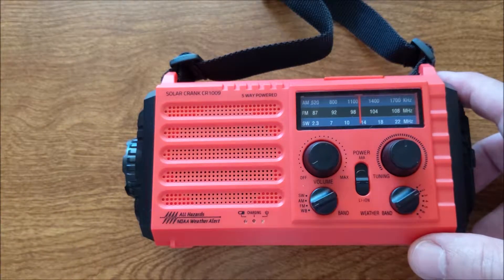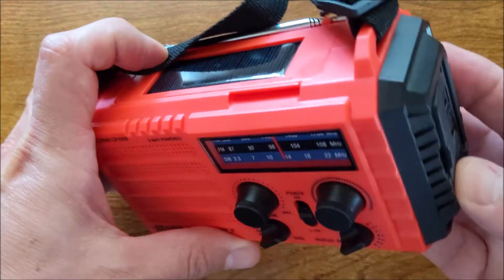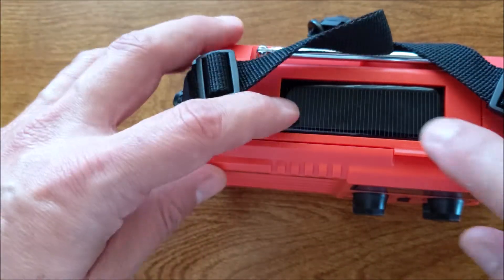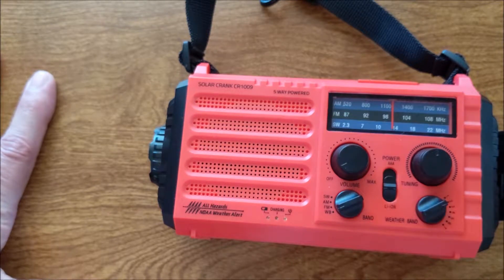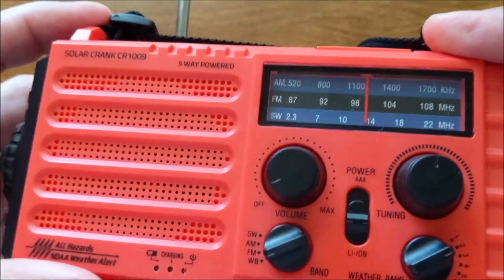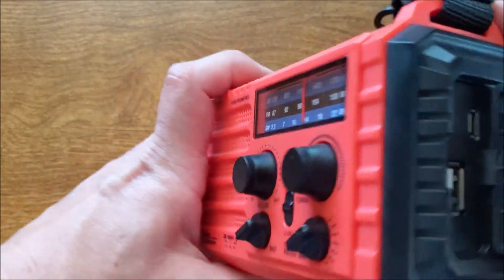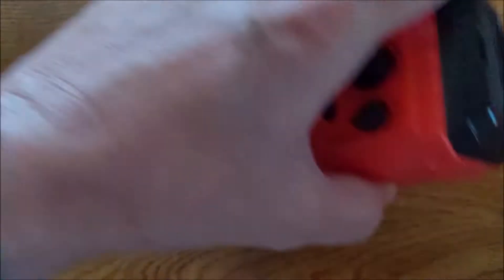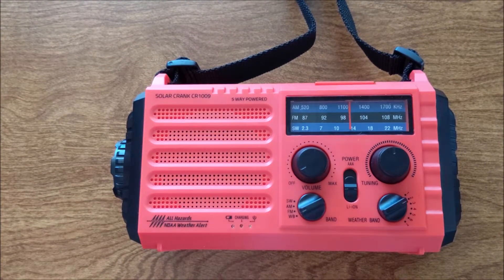Everything you need to prepare for a natural disaster solar crank radio flashlight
Link to All-in-one radio...
Other savings links.

Program to edit your YouTube videos….

Everything you need to prepare for a natural disaster emergency in one unit! This can help during a hurricane, tornado, snow storm, thunderstorm, rain, fire, tsunami, storm or earthquake. This solar radio has crank, flashlight, map light, SOS siren, and is also good for camping and the outdoors. The weather channel has mentioned these guys!